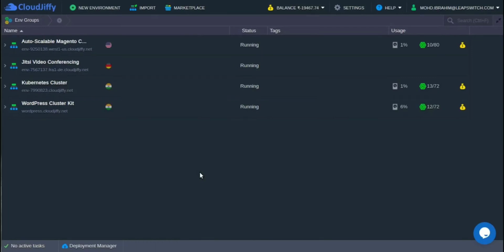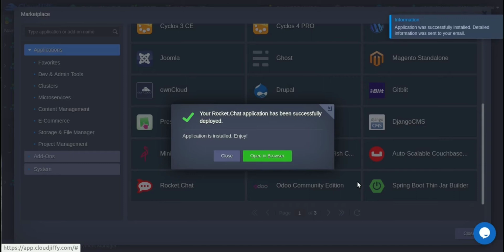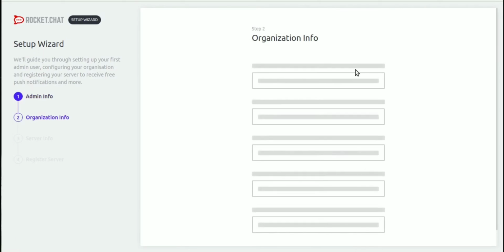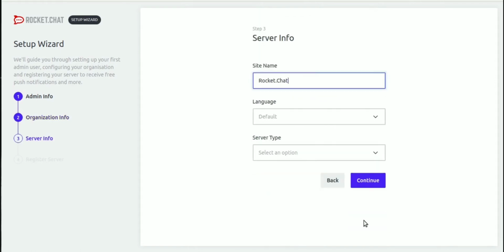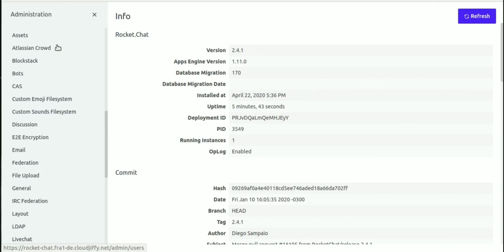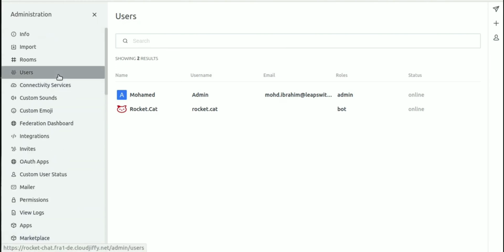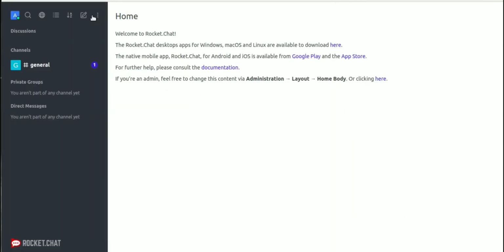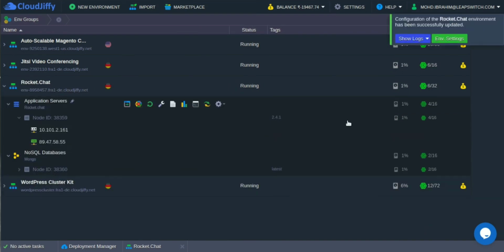Install Rocket.Chat on CloudJiffy Cloud PaaS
Rocket.Chat is free, unlimited and open source. Replace email, HipChat & Slack with the ultimate team chat collaboration solution.

In CloudJiffy we offer automatic installation of Rocket.Chat and Free LetsEncrypt SSL Configuration so that you get a full collaboration hub deployed within 10 minutes.

Rocket.Chat uses very low resources, so you can run a 30 user RocketChat instance for just $10 per month on CloudJiffy!